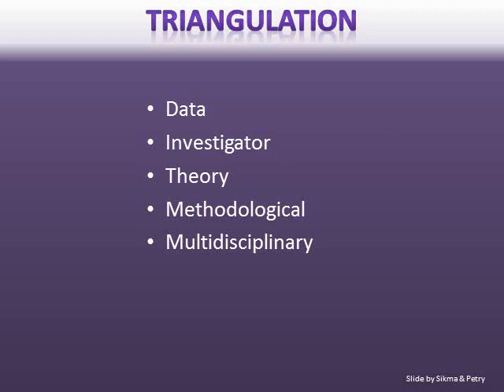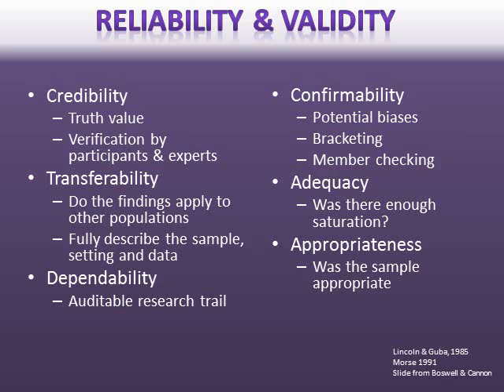Qualitative Research: Part 3